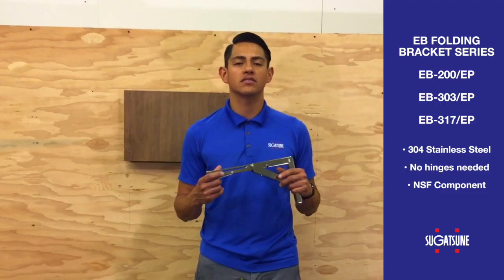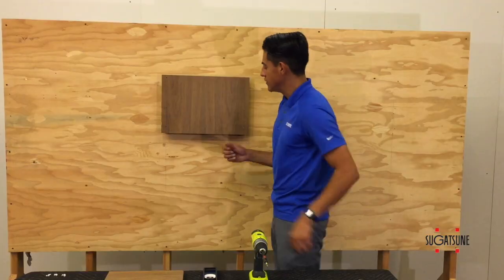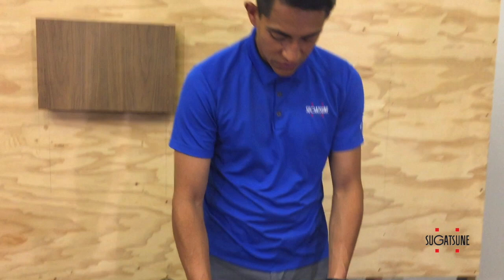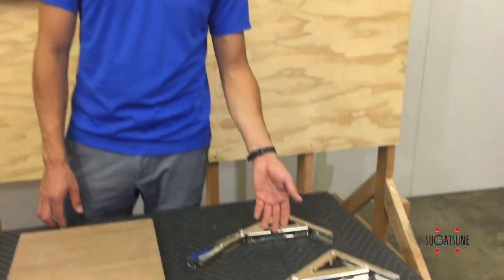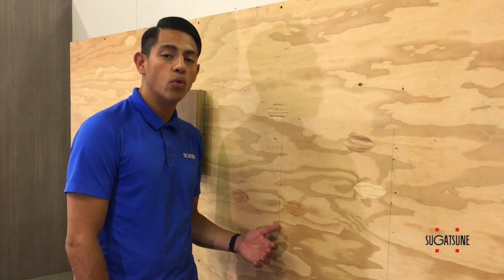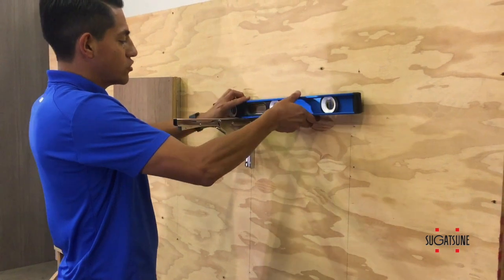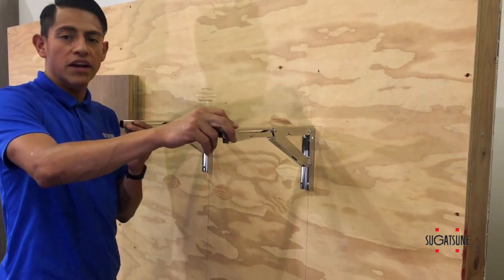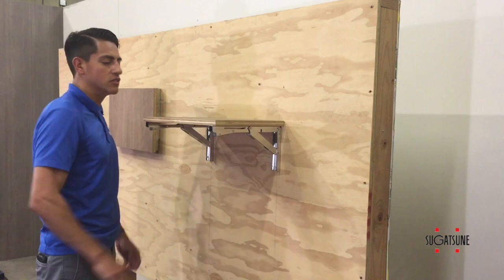EB 303 Installation Video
Installation of EB-303/EP folding shelf brackets. A high load capacity, stainless steel folding bracket that is easy to install and very versatile.